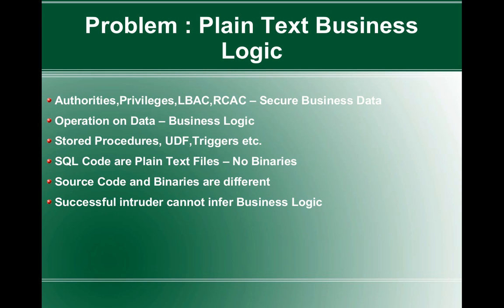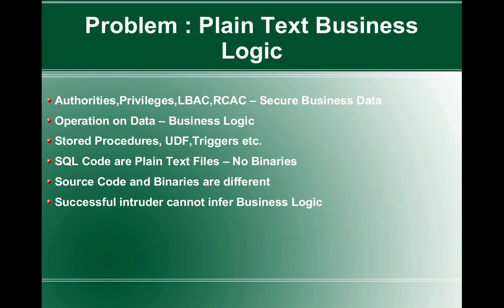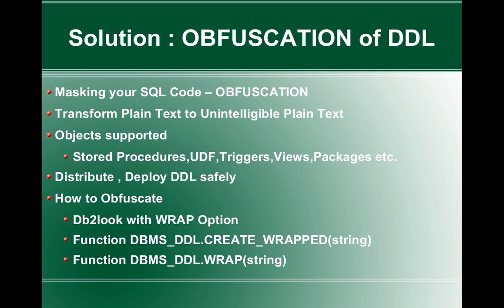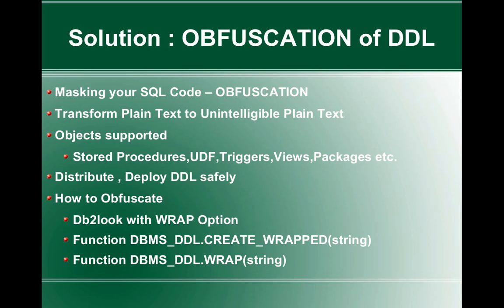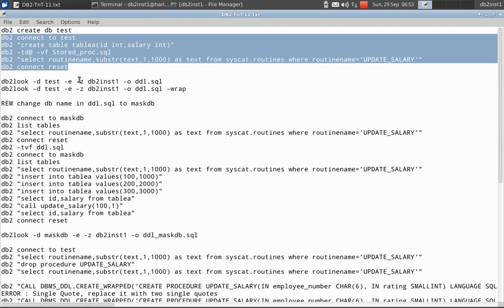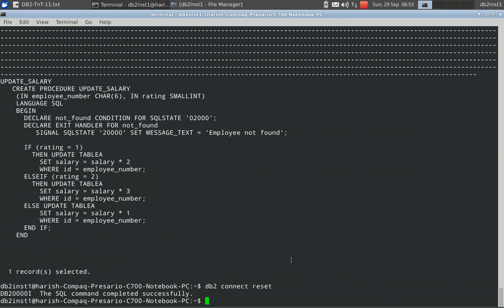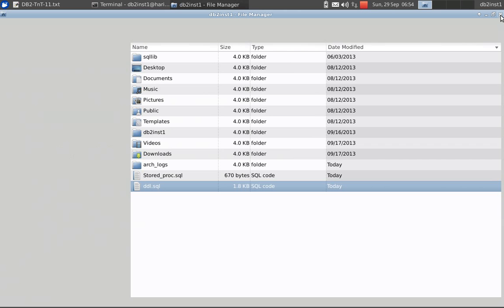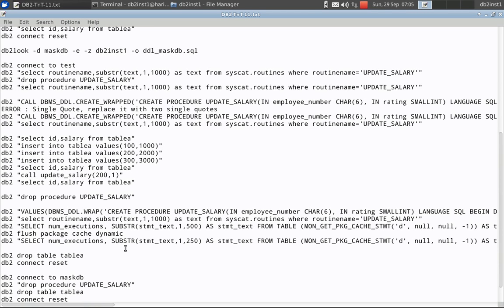DB2 Tips n Tricks Part 11 - Concealing Business logic in Database - OBFUSCATION of DDLs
Conceal/Mask/Hide your critical business logic in Database using Obfuscation of DDLs.
Method 1: db2look with WRAP Option
Method 2: Function DBMS_DDL.CREATE_WRAPPED(string)
Method 3: Function DBMS_DDL.WRAP(string)